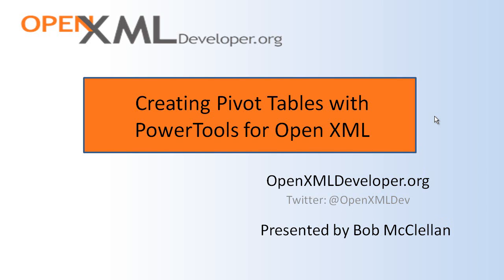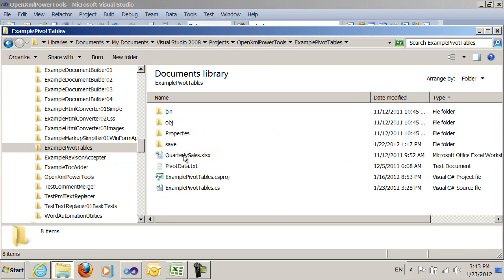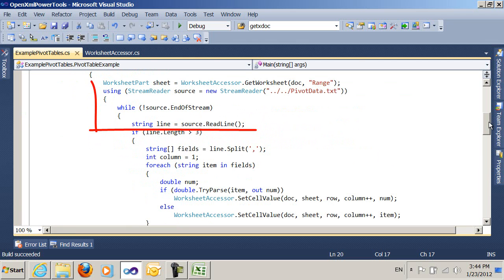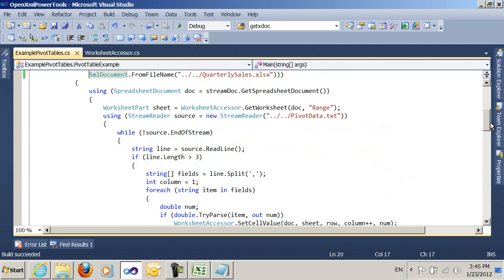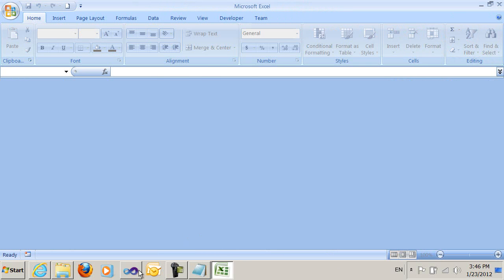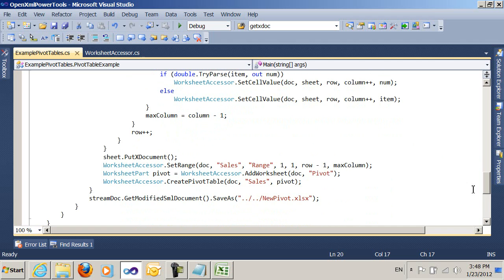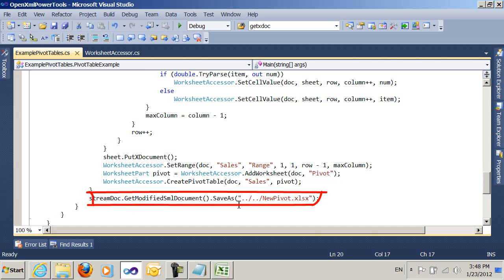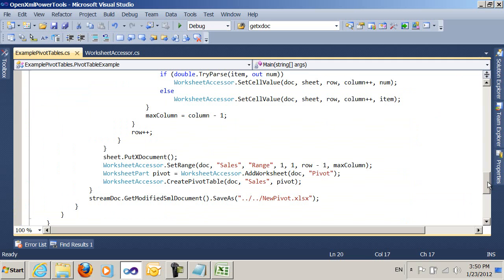Creating Pivot Tables with PowerTools for Open XML